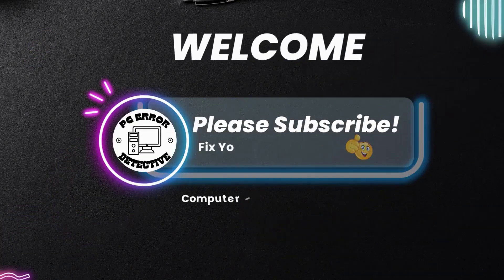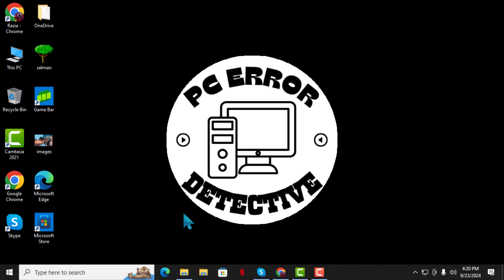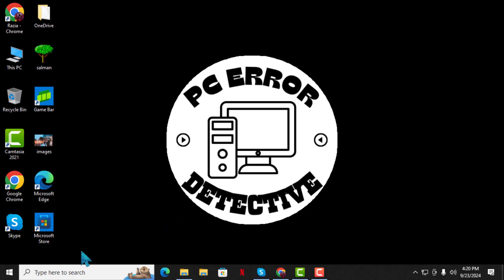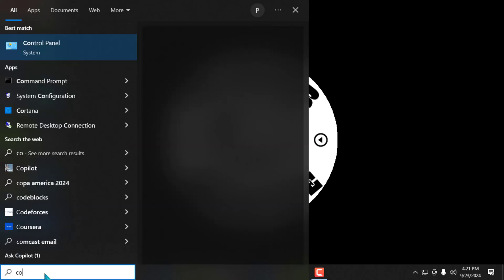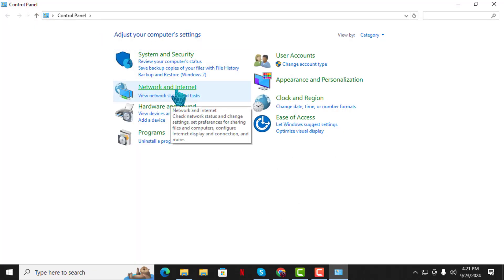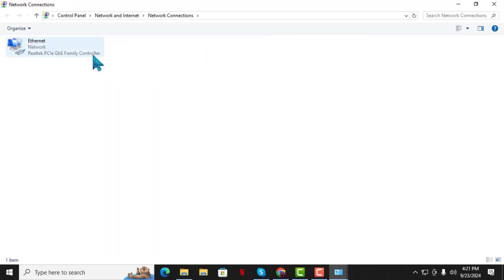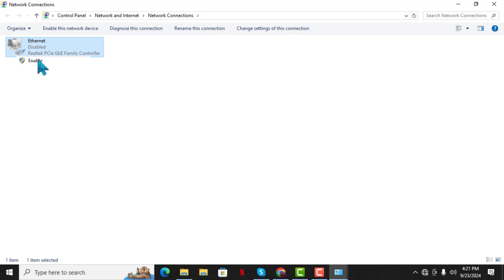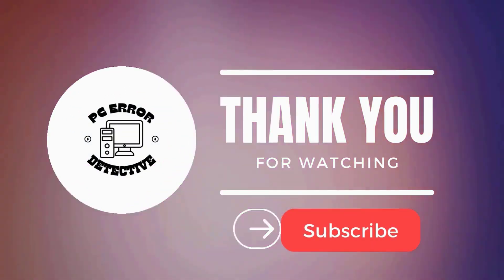How To Enable Your Network & Internet Connection In Windows 10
If you're having trouble connecting to the internet on your Windows 10 device, it may be due to disabled network settings. Enabling your network and internet connection is essential for online access and seamless browsing. In this video, we will show you how to enable your network & internet connection in Windows 10. Follow the step-by-step solution in this video to restore your internet connectivity and get back online quickly.

- Troubleshooting network issues in Windows 10
- How to fix internet connection problems
- Enabling Wi-Fi and Ethernet connections
- Resetting network settings in Windows
- Tips for improving network connectivity